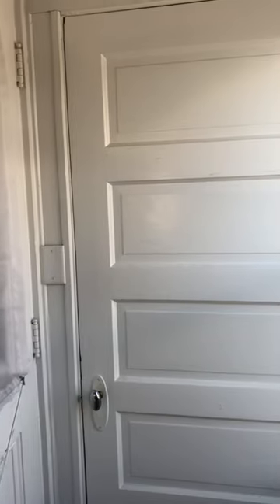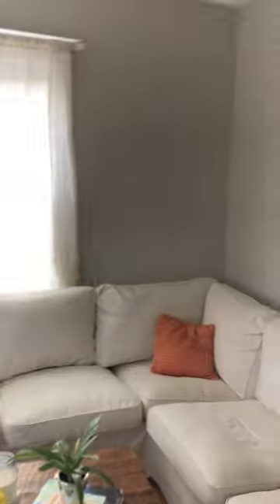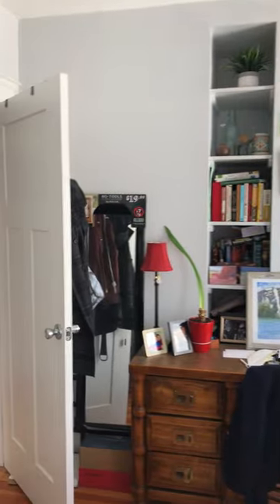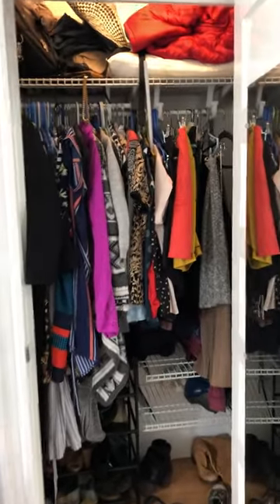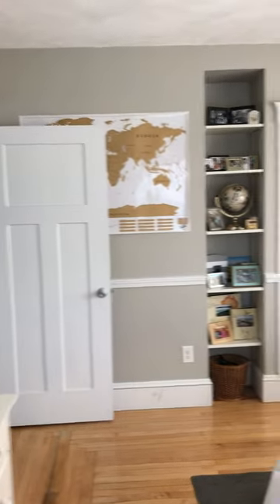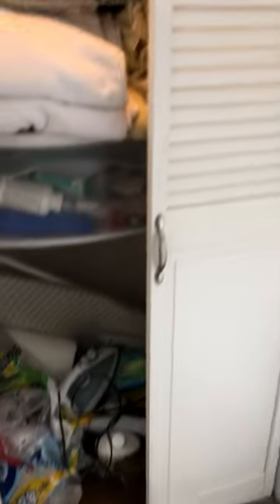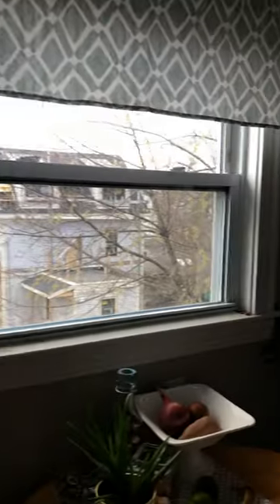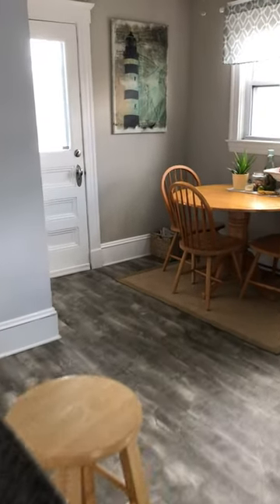VIDEO TOUR: 11 RINDGEFIELD ST. #3 | CAMBRIDGE, MA | USA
3 BEDROOM/1 BATH RENTAL UNIT  - Ideal for 3 Professionals, Couple or small Family
Rent-By-Owner =  NO REALTOR FEE
Apartment Description, Rental Terms & Application Instructions detailed below...

* THIRD FLOOR UNIT: in smoke-free triple decker (1,225 sqft; 2013 remodel)
* LOCATION: quiet, residential North Cambridge street near Porter and Davis Square, Routes 2 & 16
* KITCHEN with EAT-IN DINETTE: dishwasher, gas stove, microwave, stainless steel sink, garbage disposal, granite countertop
* LIVING ROOM with sun-filled bay window
* 3 BEDROOMS with spacious closets
* 1 FULL BATHROOM with bathtub
* AMENITIES: ceiling fans; hardwood floors; baseboard heating; 2 balconies; basement storage; bike shed
* LAUNDRY: shared, coin-op washer & dryer in basement
* PARKING: shared driveway to access 1 off-street parking spot or live car-free with nearby ZipCar
* WALKING SCORE 96/100: walk to Porter & Davis Squares, sports fields, grocery stores, restaurants, parks
* PUBLIC TRANSPORTATION:  Buses #77 & 83 - 2 min. walk  | Red Line (Davis or Porter Sq) - 8 min. walk | Fitchburg Train - 8 min. walk | easy commute to businesses at Kendall Sq. & Cambridge Park Drive Alewife plus Harvard, MIT, TUFTS, Lesley University, and MGH
* BONUS: super nice landlords who wants you to feel at home :-)

RENTAL TERMS:
No pets. Non-smokers only
Signed Rental Agreement
First & Last Month Rent & Security Deposit
$300 Deep Cleaning & Disinfection Fee
$200 Administration Fee

APPLICATION REQUIREMENTS:
* Online Rental Application (or Cosigner if rent is 30% of income)
* Phone Interview
* Income verification (pay stub or employment offer letter)
* Credit & background check (paid by applicant)
* Personal & Landlord References
* Photo ID (US driver's license or passport)